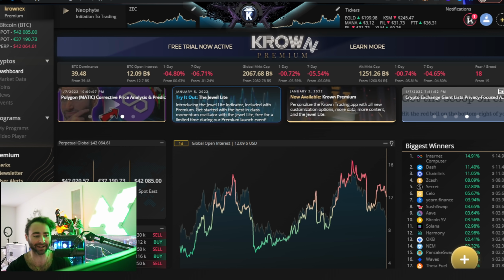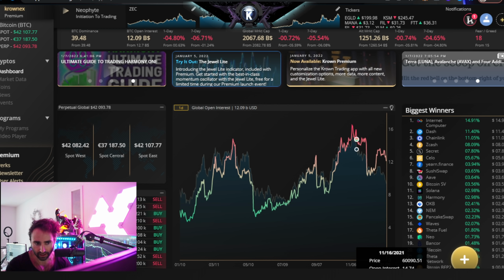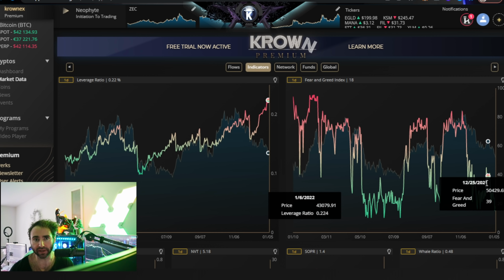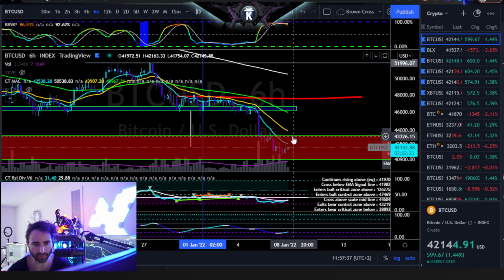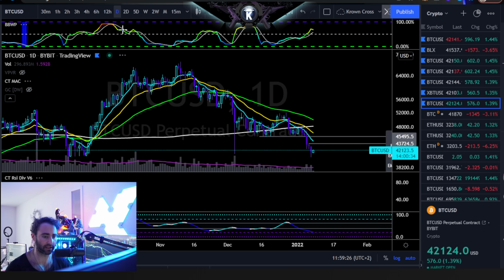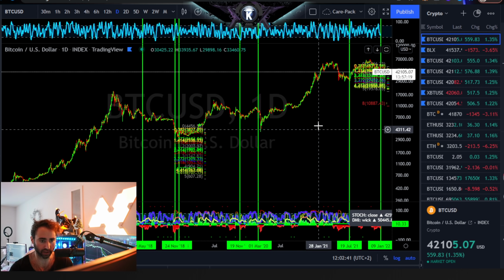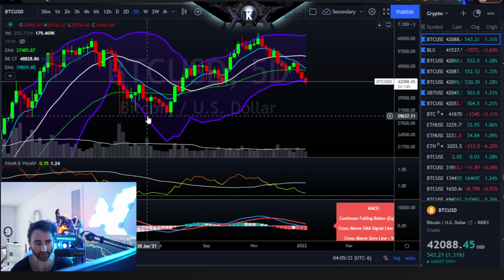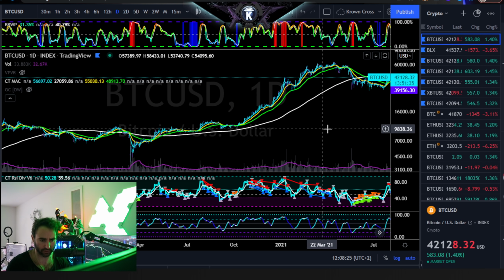Bitcoin Non-Emergency Weekend Indicator Shows Price Targets For Today.